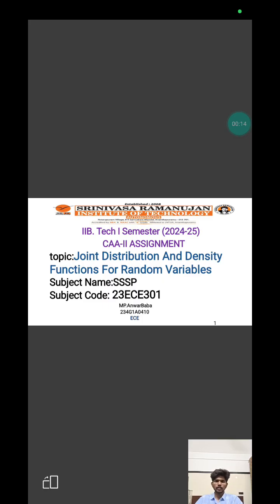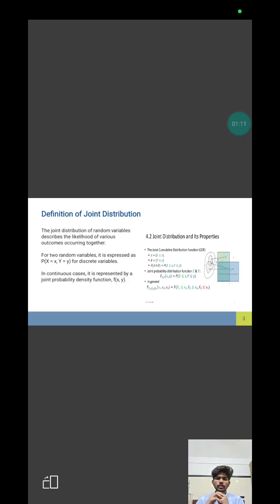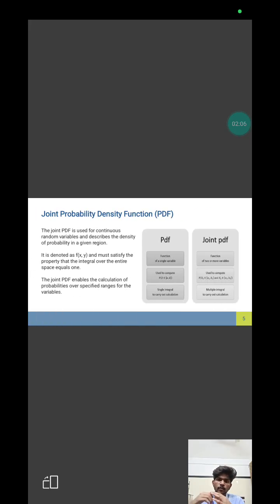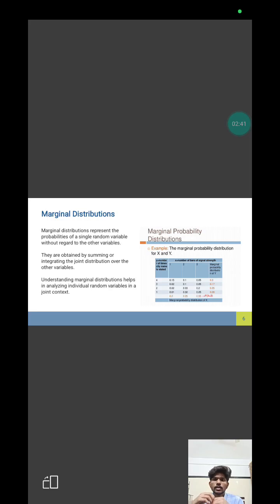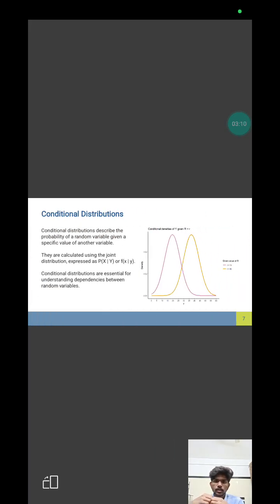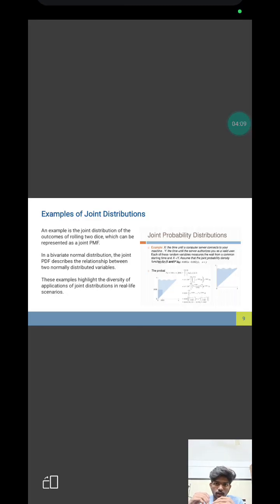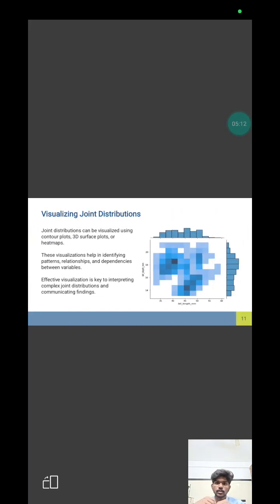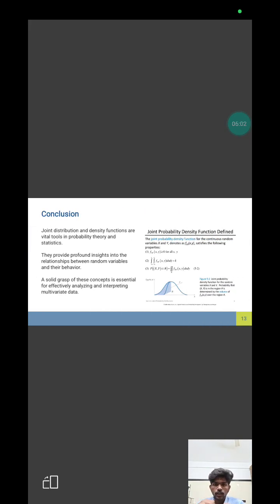SSSP CAA 2 ASSIGNMENT